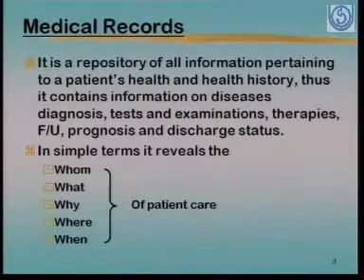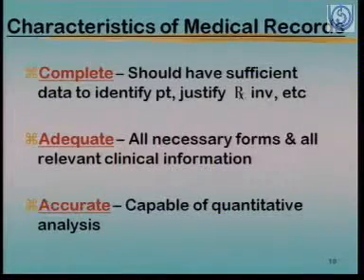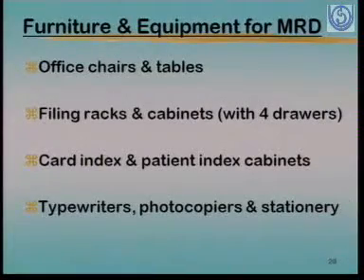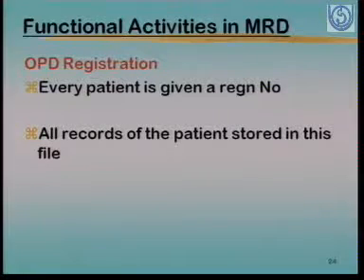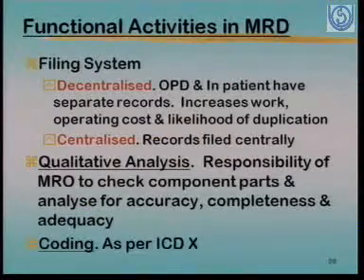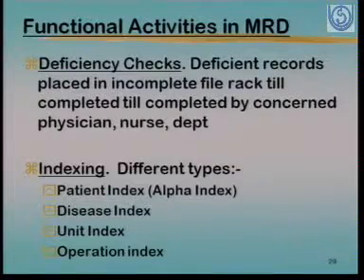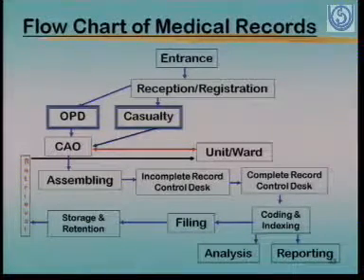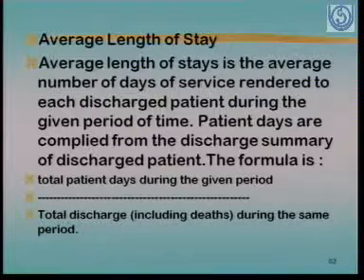Support and Utility Services-1